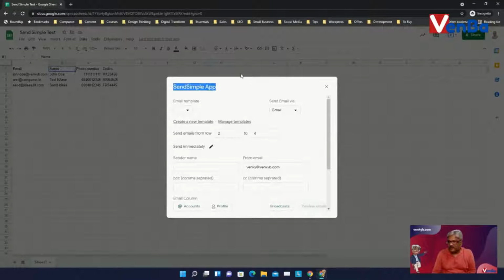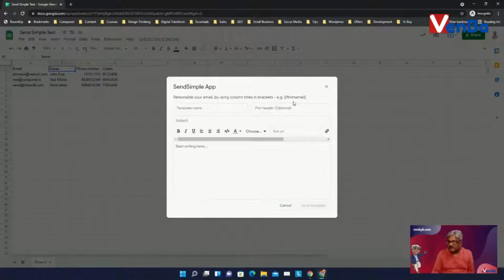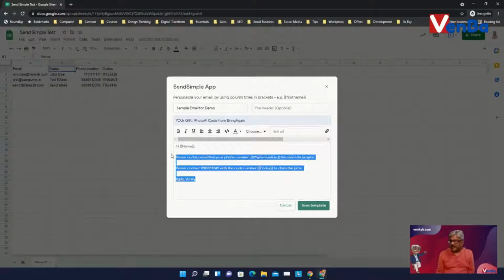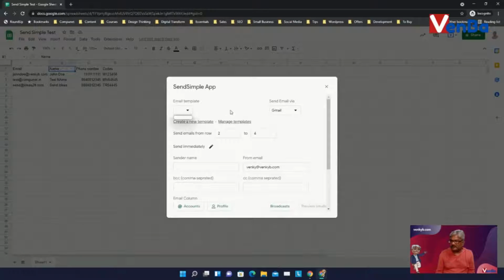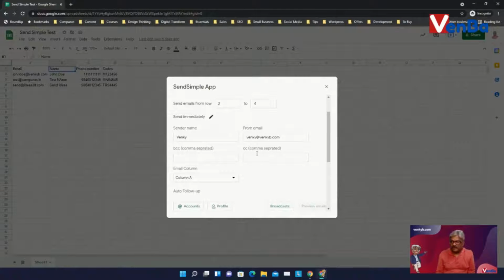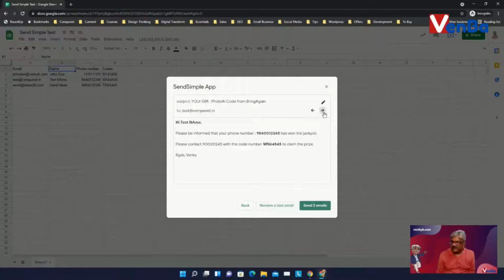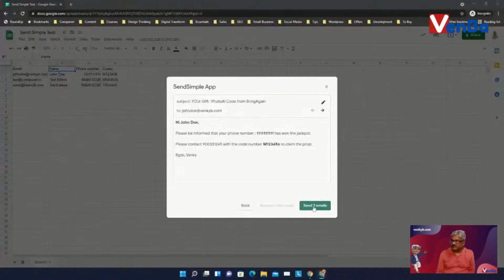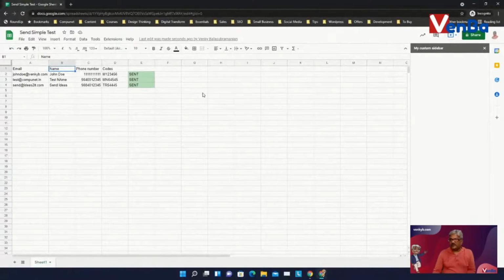Venba Shows - Send Simple - Cold Email Marketing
In this video VenBa shares his experience of using SendSimple.app for the codes that were distributed during the PhotoAI Giveaway organised by BringAgain.

Cold Email Marketing made simple as using Google Sheets with Sendsimple.app and to turn cold prospects into warm leads with automated prospecting outreach via gmail.

It is a simple Addon that works on your Google Sheet to get the work done and you can use your Amazon SES, GMail or your own SMTP to send these emails.

You can personalise, preview and schedule  your mails using Sendsimple and even add PreHeaders to your mail.